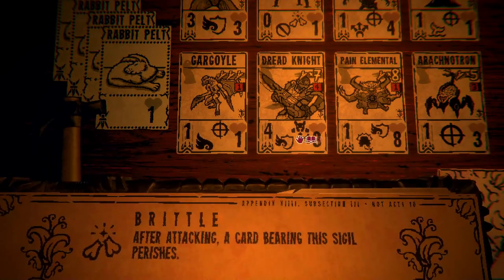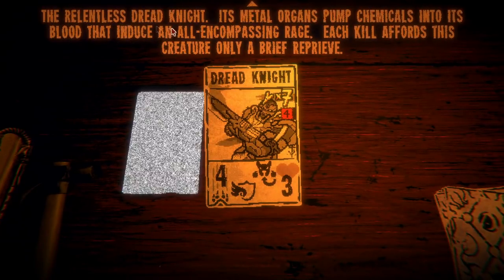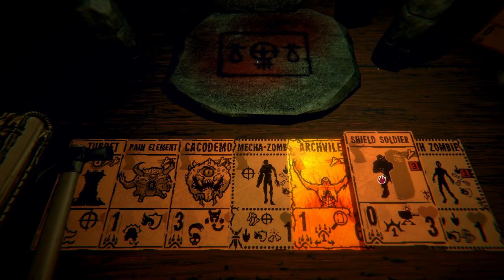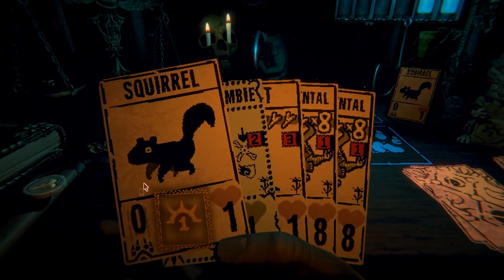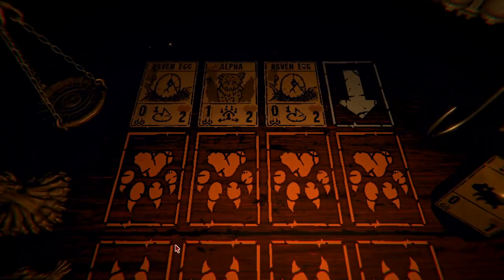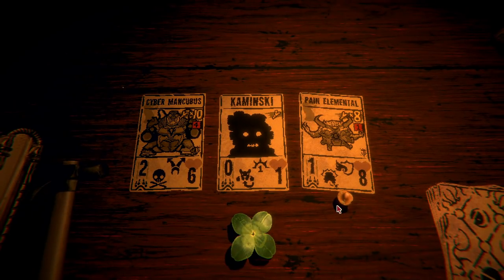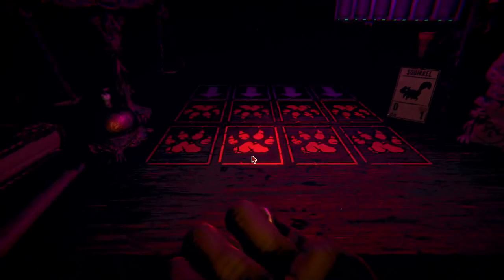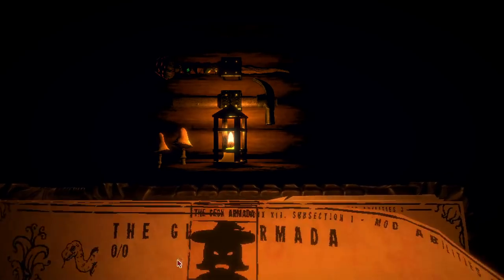DOOM Demons and Zombies! | Inscryption Modded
Mods code (might get outdated after a few days): ZrV8UKJhVO

Toppest of the toppest Patreons:
abrazite
Xieroeh
Beaniiman
Nicol Bolas